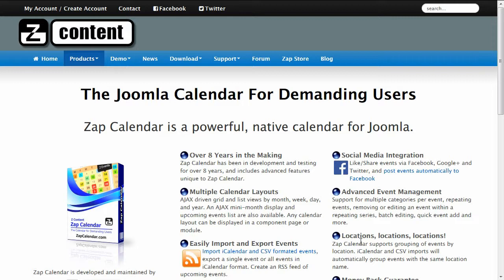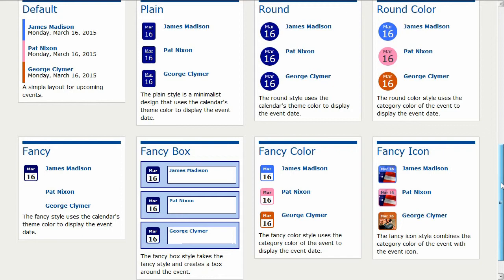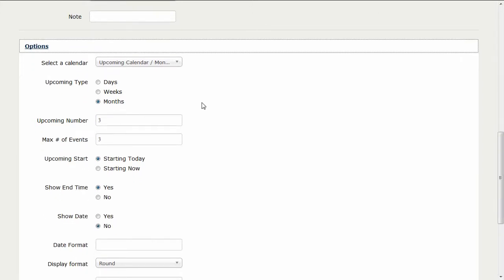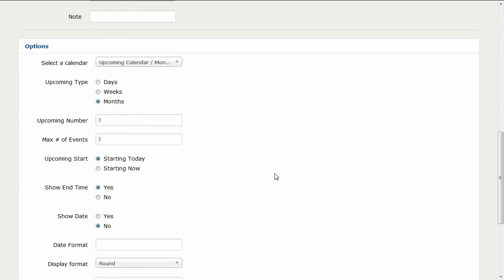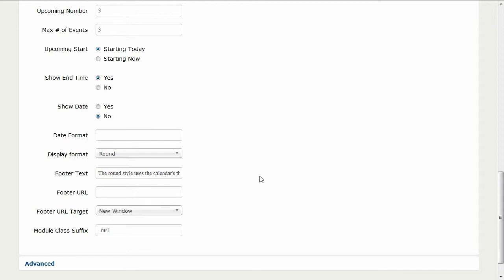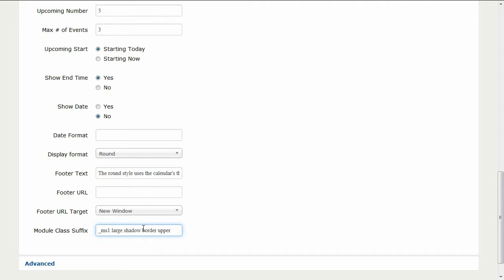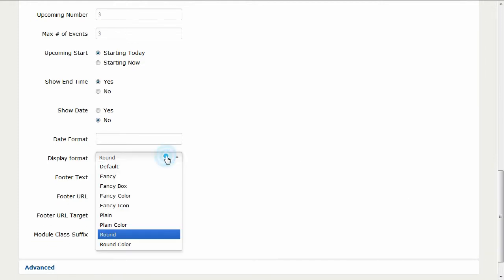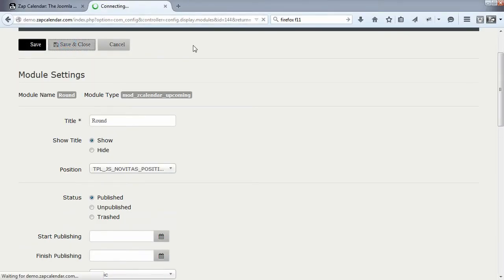Zap Calendar 101: The Upcoming Events Module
Here is a quick tutorial on using the upcoming events module